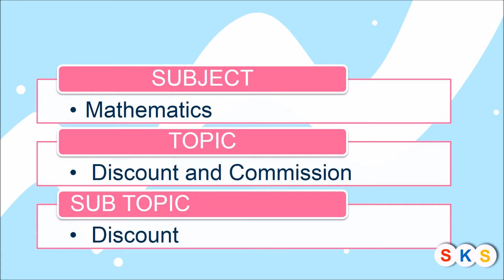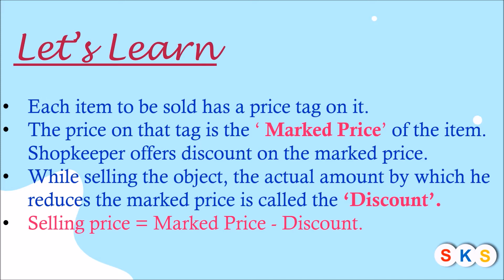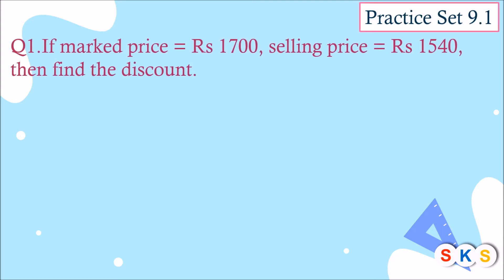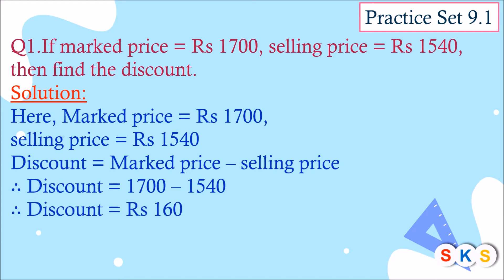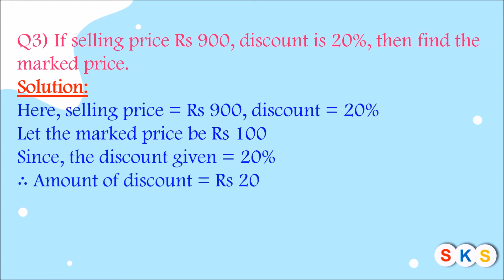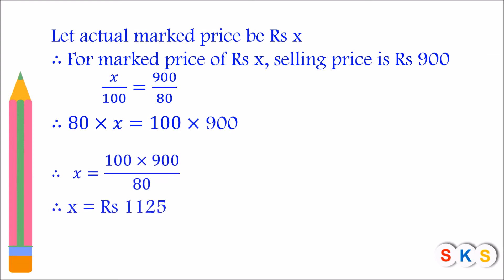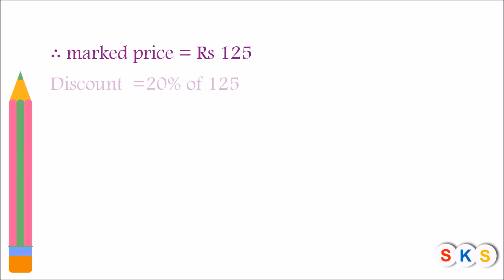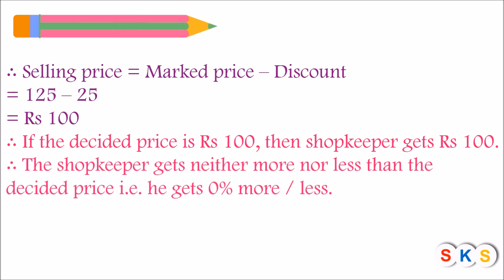9 Discount and Commission I Std 8th Maths I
IN THIS VIDEO tou can learn about discount, marked price and selling price.
You will learn that how to find discount and marked price of an article.

Important link for this chapter.